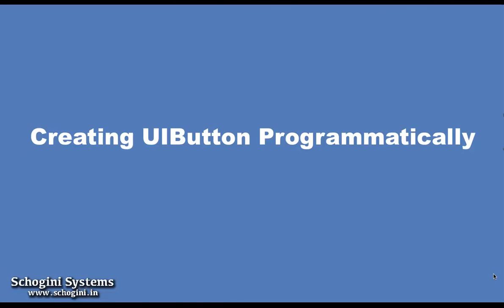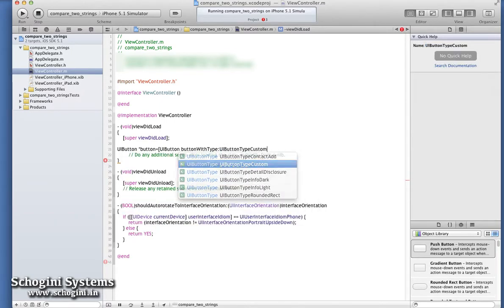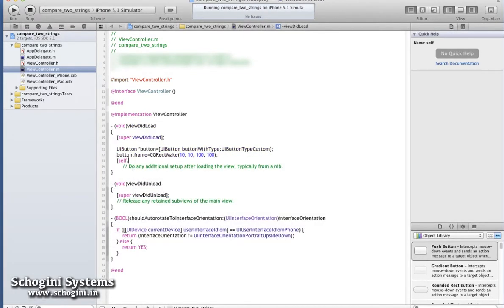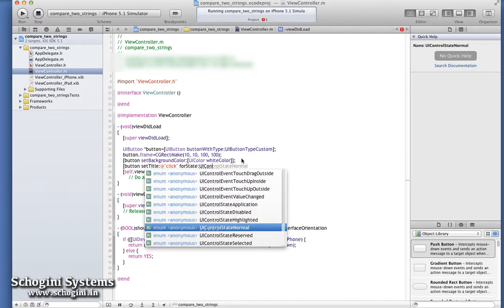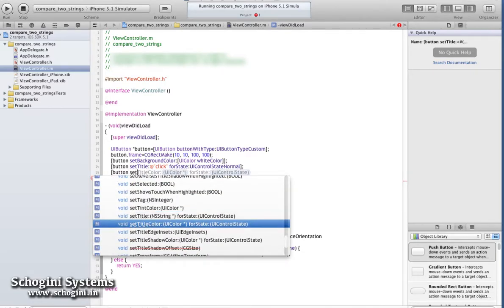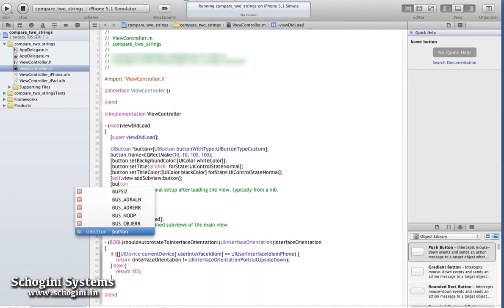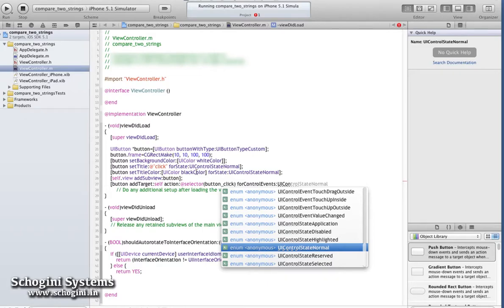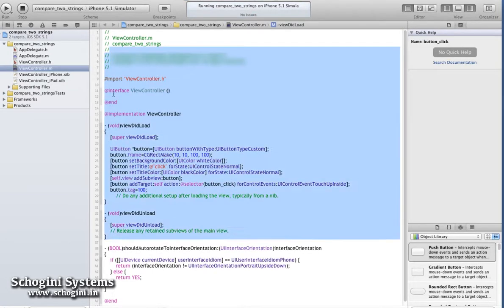06 13 Adding UIButton Programmatically - iOS Xcode Tutorial Part 06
06-13 Adding UIButton Programmatically

This video gives a detailed idea on how to add a button to the screen programmatically. It also describes in detail what are the properties that are there for UIButton and set values for those properties including the action for it. It also shows how the changes will be reflected on the screen once the project is run.